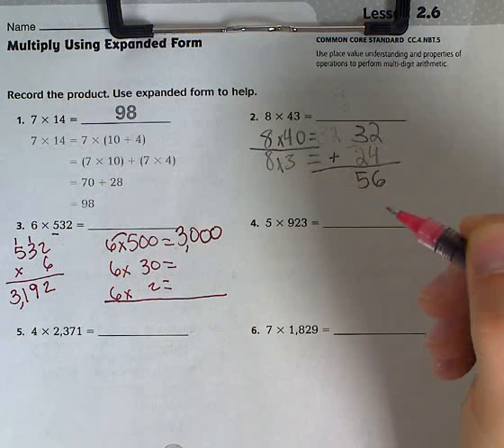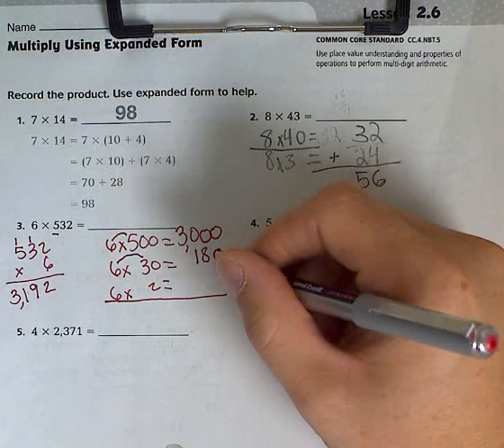Mr. Farrulla ESSES Multiplying Using Expanded Form 10/8/2012